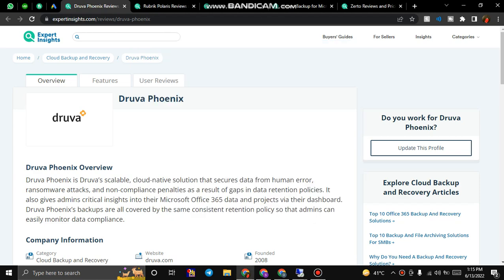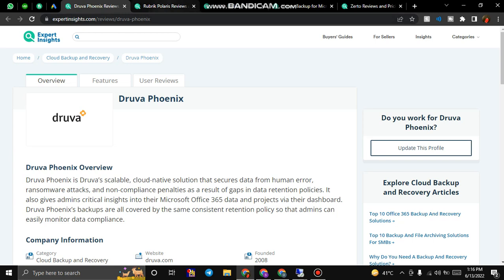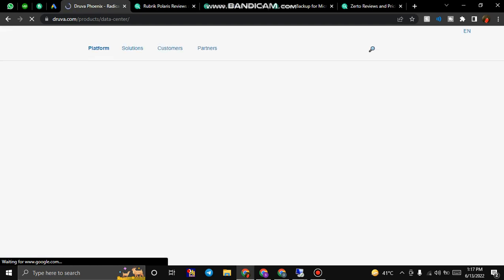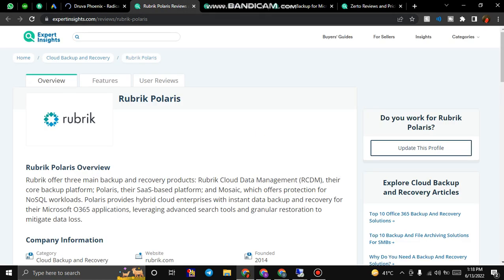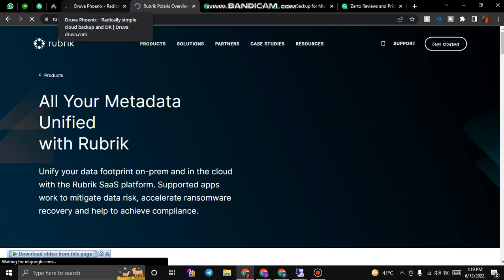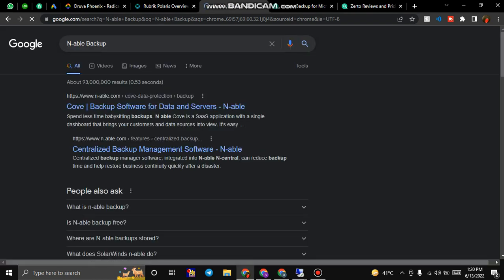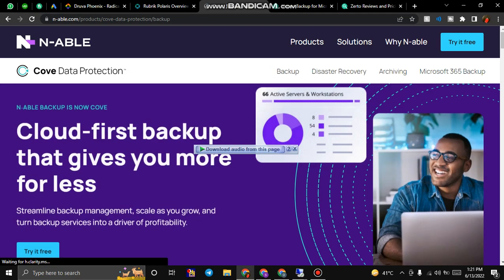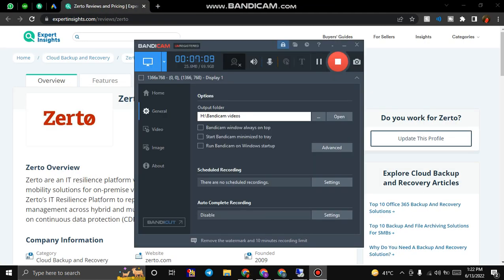Top 5 Backup Solution For Microsoft 365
Hey Guys In This video we will be discussing about top 5 backup Solution for M O365

00:00 Start
01:00 Druva
03:30 Rubrick Polaris
05:05 N-Able Backup solution for Office 365
06:50 Veeam and Zerto Backup solution for Microsoft office 365
07:00 The End